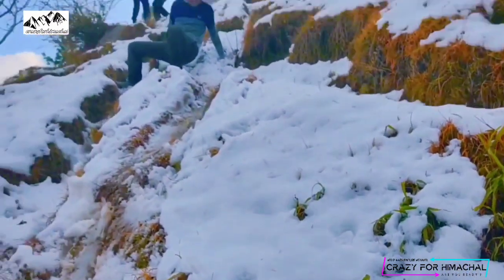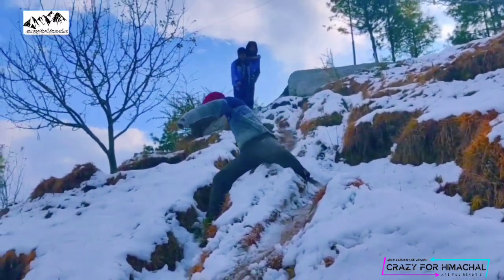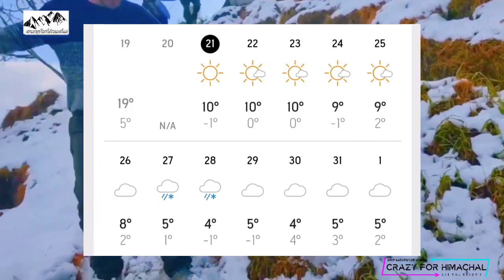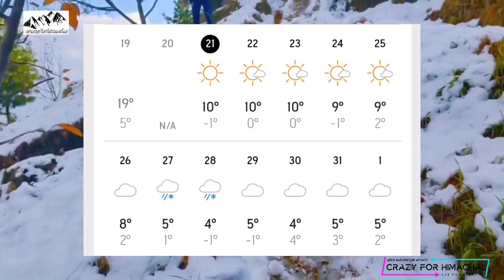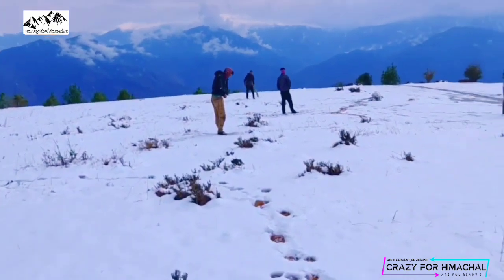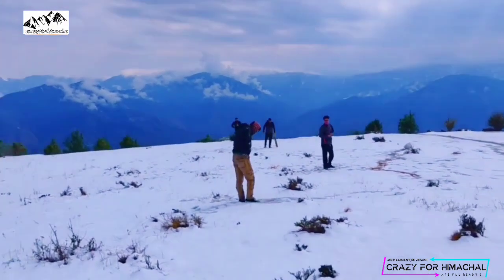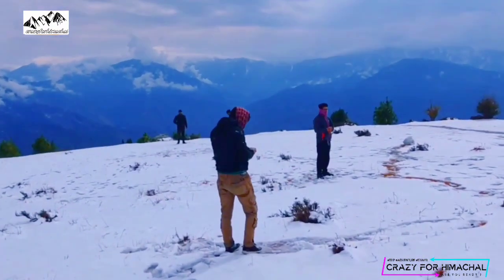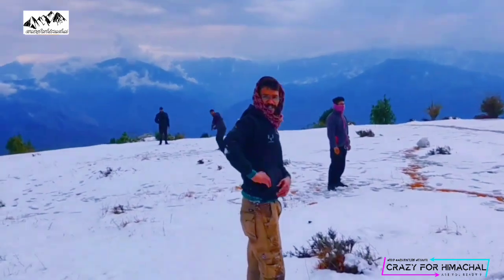Snowfall update auli and dhanaulti / snowfall during Christmas new year / Mussoorie Nainital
Is December a good time to visit Auli? December is indeed a good time to visit Auli. Being the Skiing capital of India, you must visit this place for some snow fun. However, it is suggested you visit at the end of the month as the chances of snowfall during this time are higher.
Auli uttarakhand
Dhanulti uttarakhand
Auli snowfall in 2021
Dhanulti snowfall 2021
Auli in December
Dhanaulti in December
auli trip
auli travel guide
auli ropeway
auli tour guide
Snowfall update in auli
Snowfall in dhanaulti
auli snowfall
Mussoorie in december
Nainital in december
Mussoorie uttarakhand